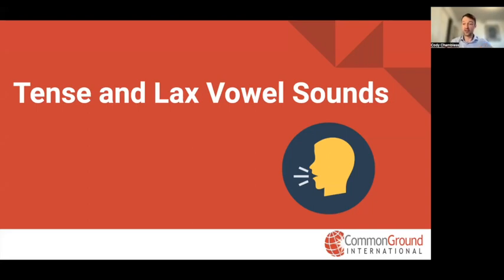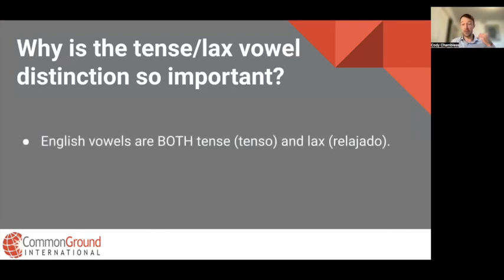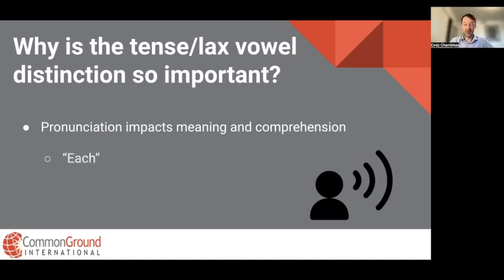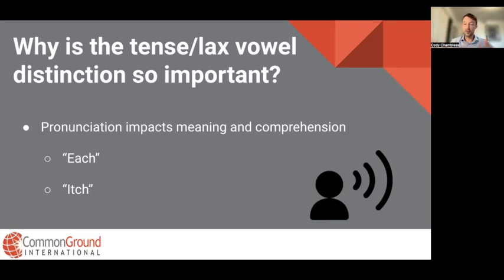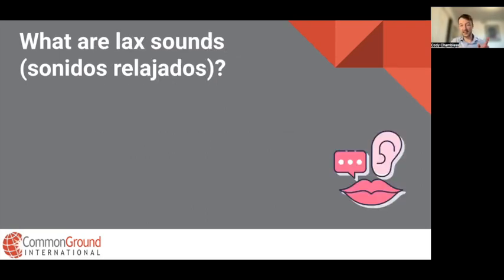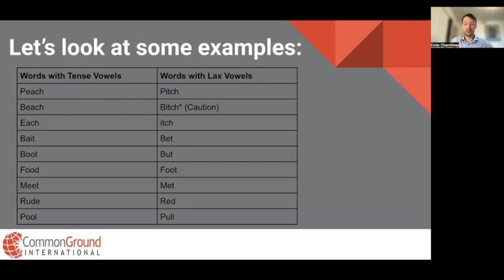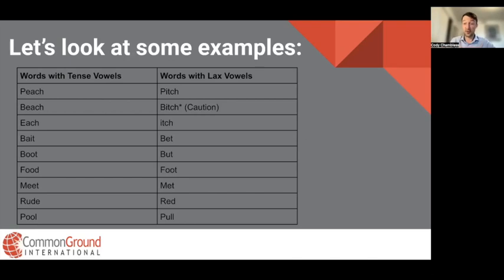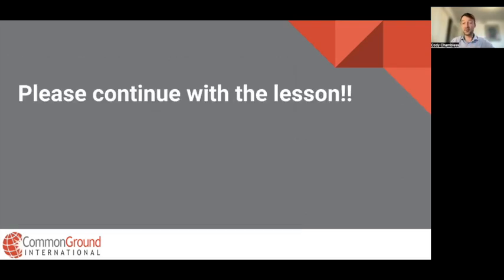Mejora tu pronunciación en inglés! Tense and Lax Vowel Sounds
Learn the tense/lax vowel distinction in English and see big improvements in your English! ¡Aprende la distinción entre vocal tensa y vocal relajada en inglés y haz avances grandes en tu inglés!

English has several pairs of vowel sounds that are extremely similar. / El inglés tiene varios pares de sonidos vocálicos que son extremadamente similares.

For example, the words “each” and “itch” are almost identical. However...
- “each” is pronounced with a tense (tenso) vowel sound / "each" se pronuncia con un sonido vocálico tenso.
- “itch” is pronounced with a lax (relajado) vowel sound / "itch" se pronuncia con un sonido vocálico laxo (relajado).

This small difference has a big effect on pronunciation and meaning. Esta pequeña diferencia tiene un gran efecto en la pronunciación y el significado.